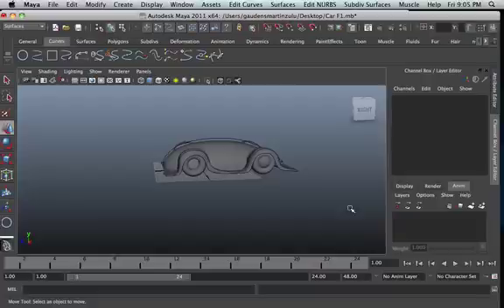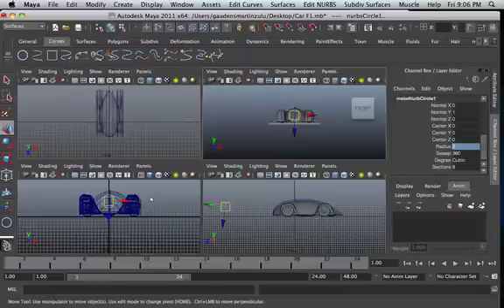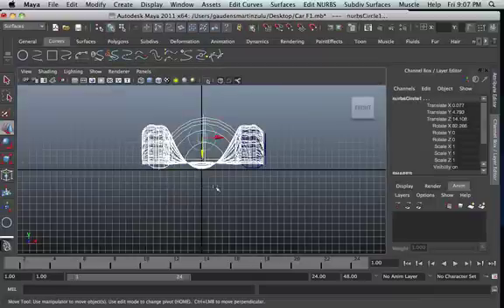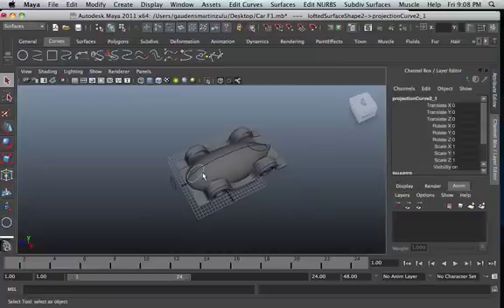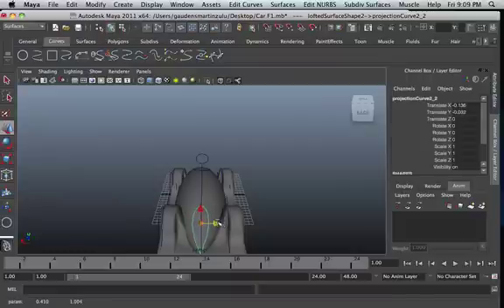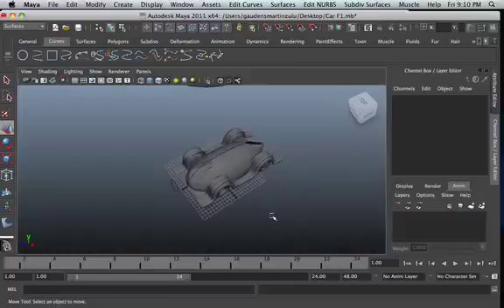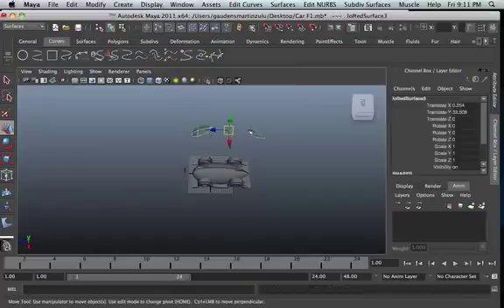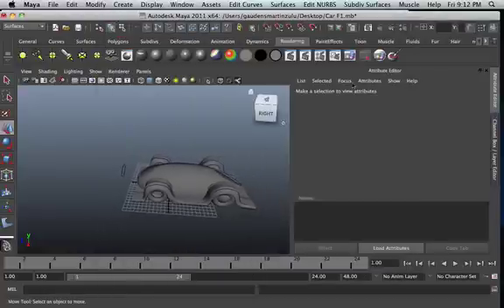Maya Tutorial: 41- Trimming NURBS surfaces.mov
You will learn to project and trim NURBS Surfaces using the trim tool.